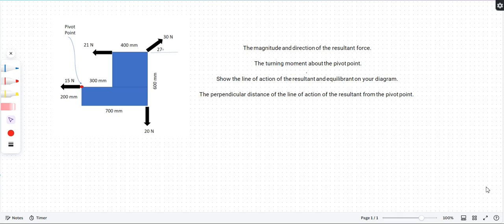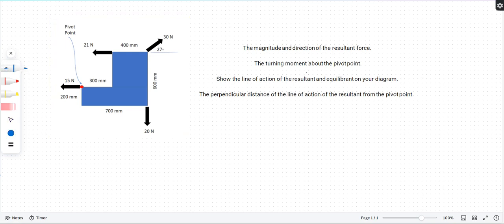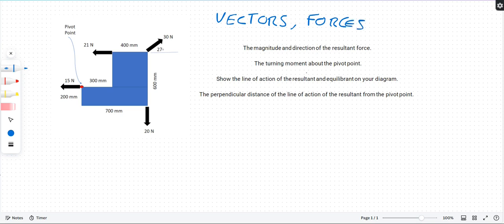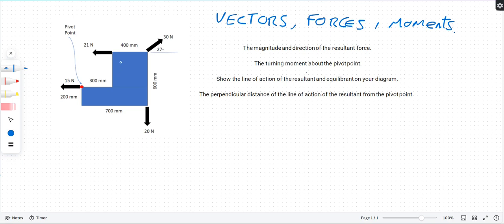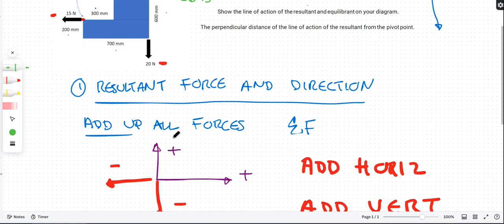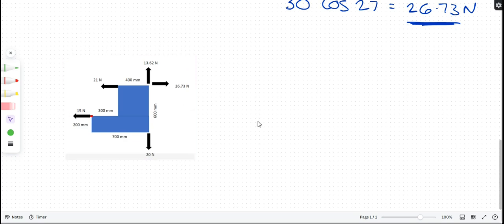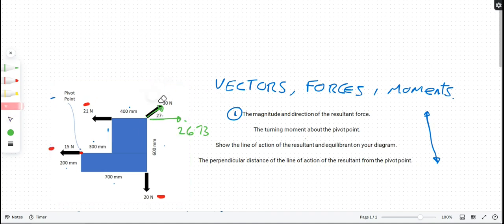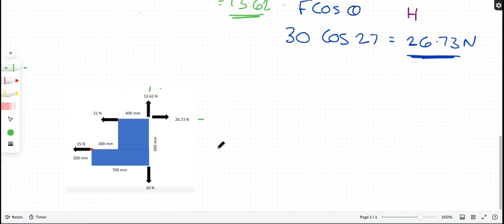How To Calculate Resultant Force Moment and Draw the Line of Action.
How To Calculate Resultant Force Moment and Draw the Line of Action. Mechanical Principles. Pearson BTEC Level 3.

00:00 Intro
04:07 Size of Resultant Force
23:26 Direction of Resultant force
28:29 The Turning Moment
39:17 The Line of Action
44:48 Distance from Pivot Point to Line of Action